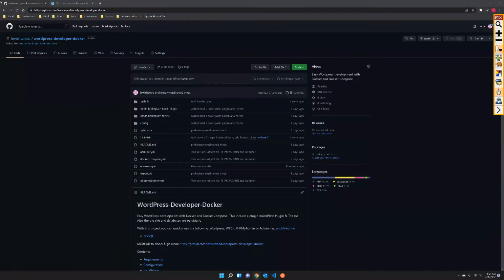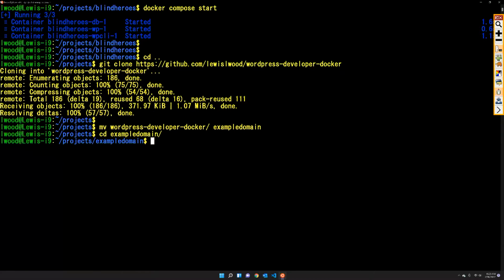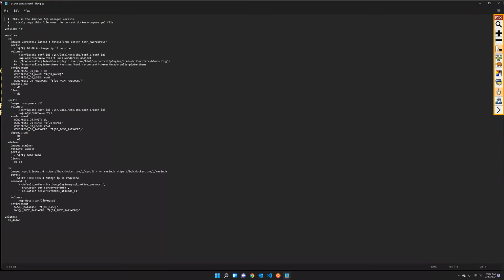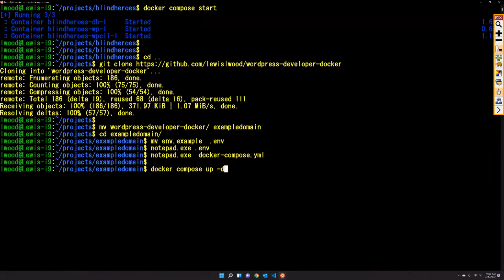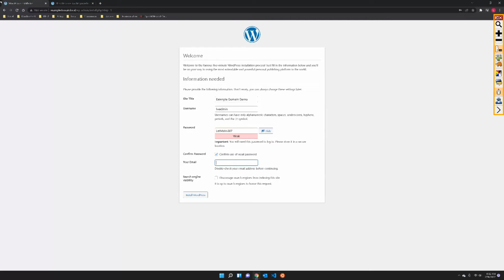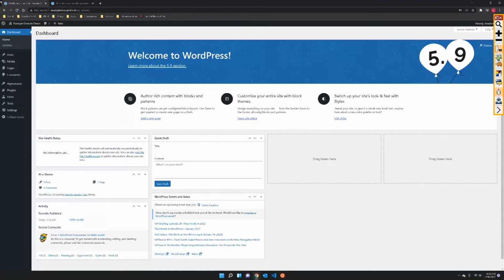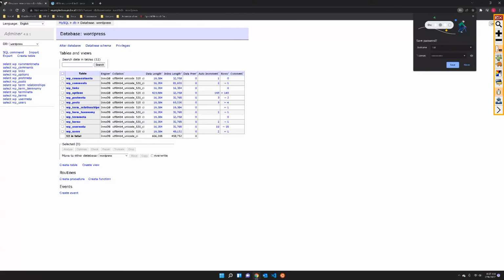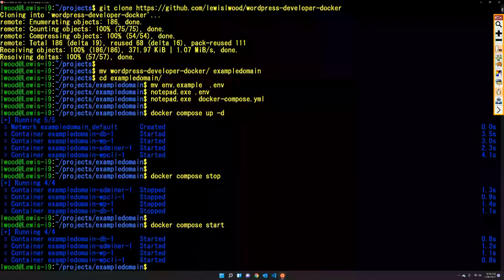WordPress Site created locally in 5 minutes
Create a local WordPress site with a custom hostname from scratch in just 5 minutes.   Using Docker and Linux subsystem under Windows or Mac.

Requirements:
Linux or WSL (include with Windows 10 or 11)
Docker Desktop (integrated with Ubuntu 2.x Linux

Happy coding…